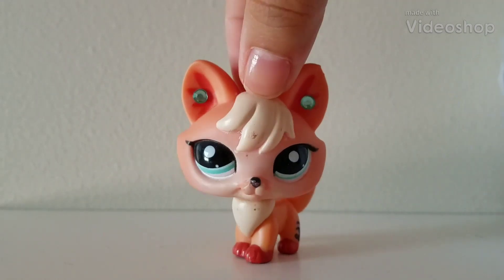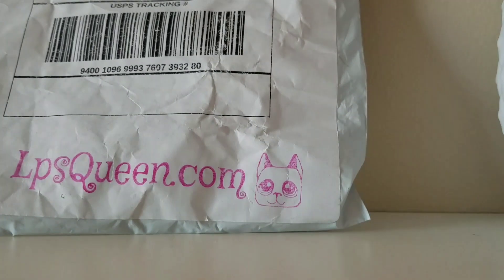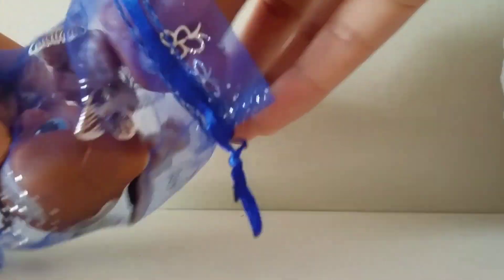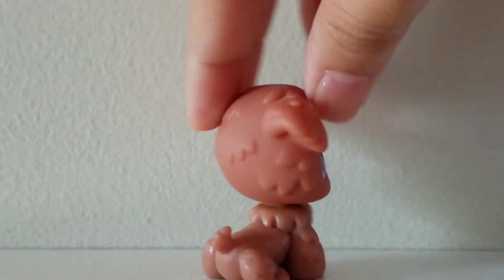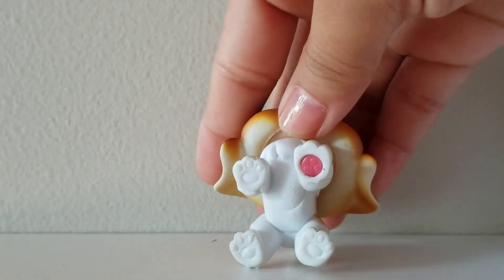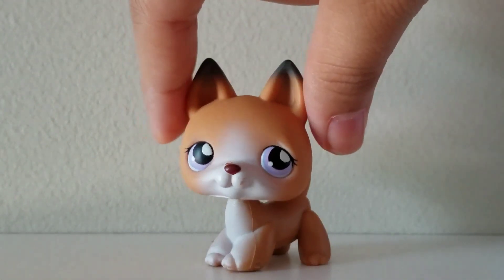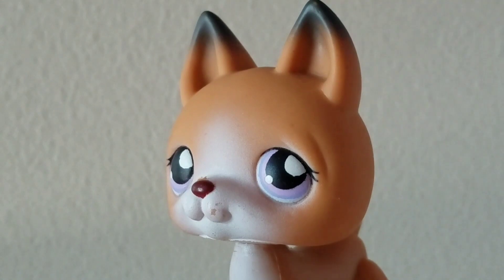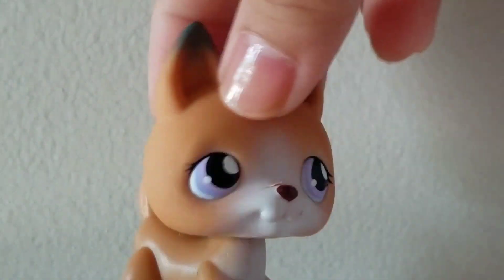LPS Ebay: Random Dog Lot!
Supp, long time no see?

I don't really upload bc theres nothing much to upload but there might be a shirt film coming soon so STAY TUNE YALLL.